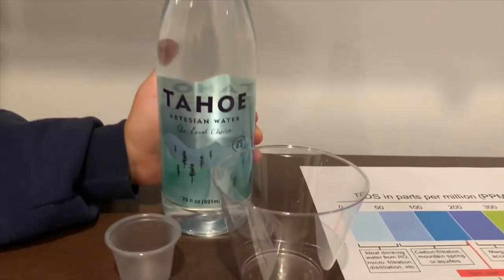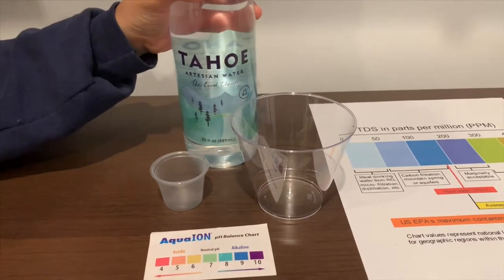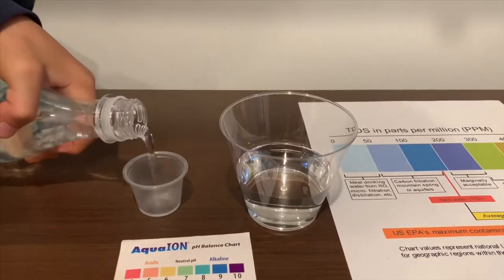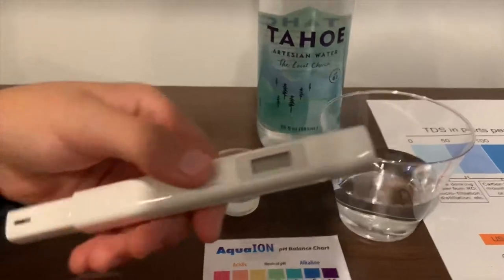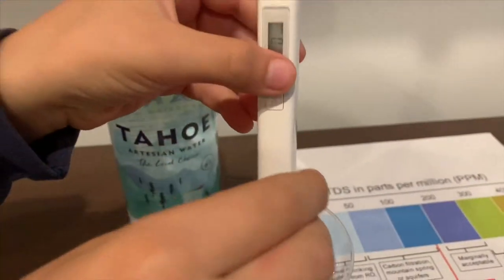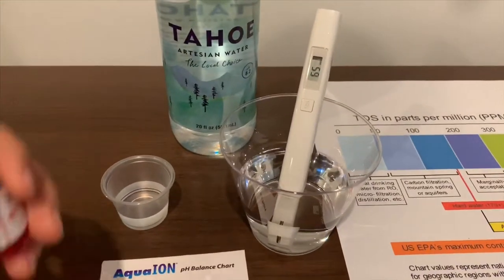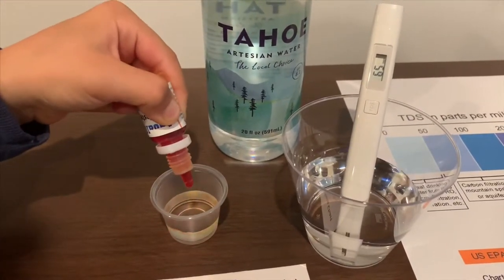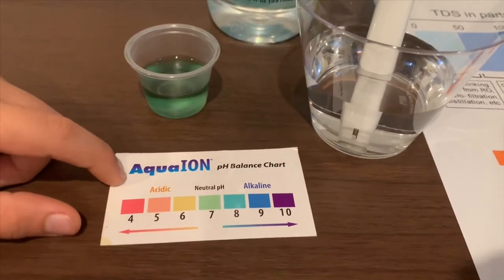Tahoe Spring Water test - pH and TDS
Artesian water from Tahoe National Forest
Results:
pH: 7.5
TDS: 65